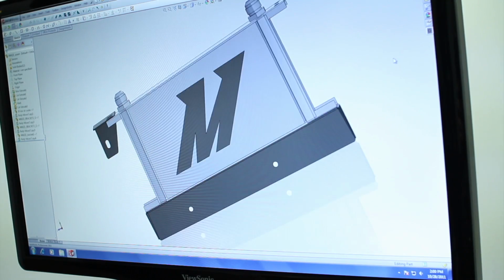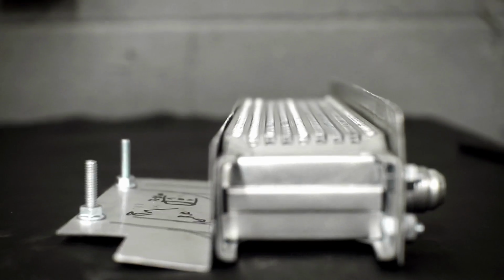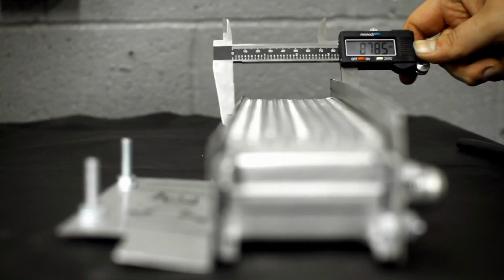Mishimoto Engineering Behind the Scenes - From Concept to Completion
Here's a behind the scenes look at how our Baffled Oil Catch Can, Thermostatic Sandwich Plate and Oil Filler Caps have gone from white board designs to actual production!